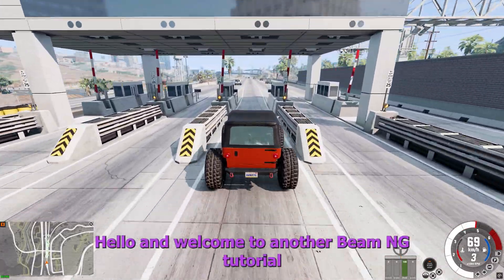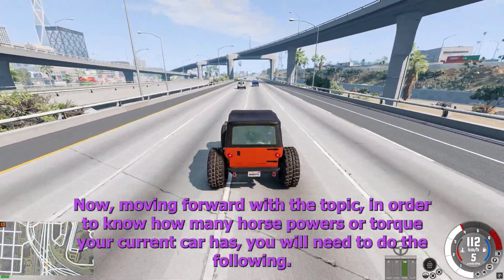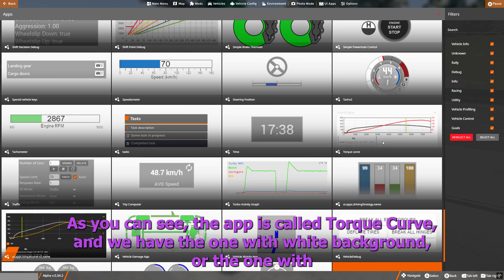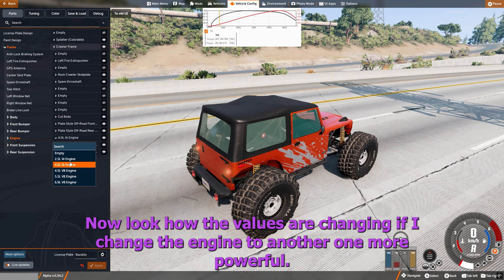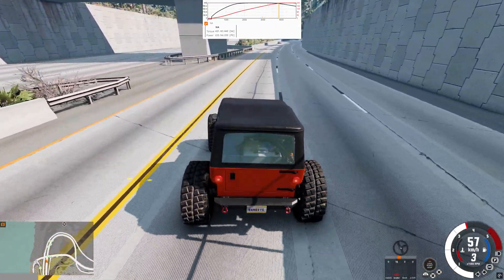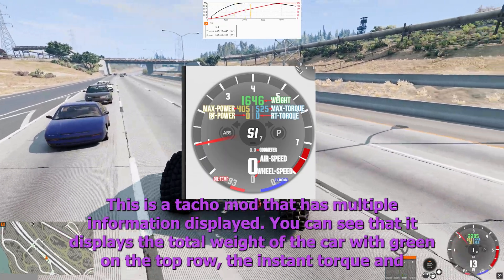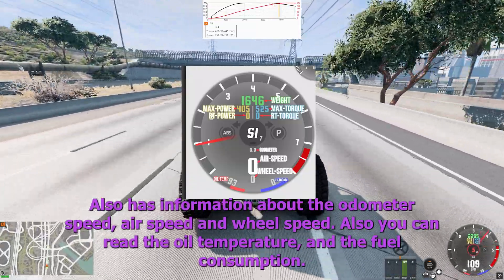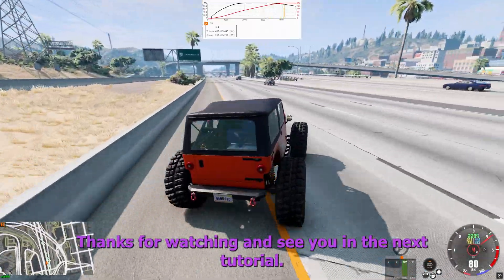🚀 How to Measure Horsepower & Torque in BeamNG.drive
📉 Struggling to test your car’s true power in BeamNG.drive? Learn how to measure horsepower, torque, and engine curves like a pro with this step-by-step dyno test tutorial! Perfect for tuners, racers, and realism enthusiasts.

🔥 Like if you’re tuning your dream car!
💬 Comment your engine stats below!

⏱️ YouTube Chapters: How to Display Torque and Horsepower in BeamNG
00:00 Intro and Overview
00:15 Please Like, Subscribe, and Activate Notifications
00:30 Method 1: Using the Torque Curve UI App
00:55 Choosing Between White and Black Background Apps
01:10 Understanding Horsepower (PS) and Torque (Nm) Values
01:40 How Values Change with Different Engines
02:05 Using Torque Curve to Know Optimal RPM Range for Torque
02:30 Method 2: Using the Tacho Mod
02:50 How to Find and Subscribe to the Tacho Mod
03:10 What Information the Tacho Mod Displays (weight, torque, horsepower, speed, temperature, fuel)
03:40 Which Method to Choose Based on Your Preference
04:00 Closing Remarks